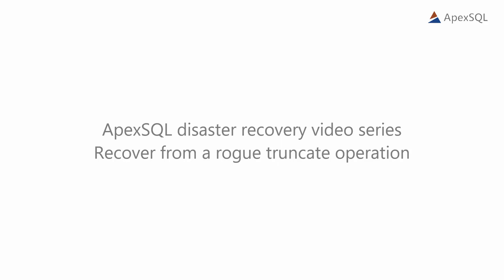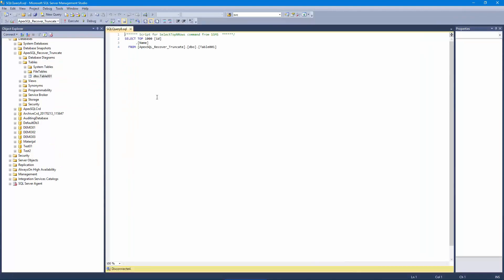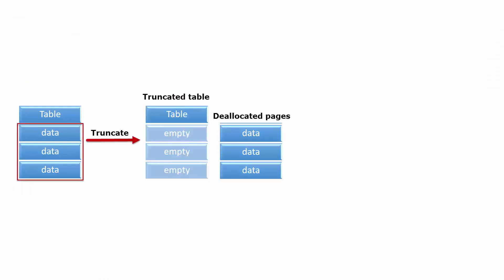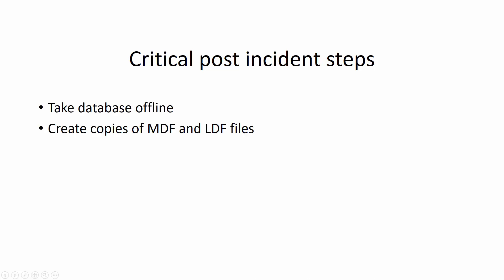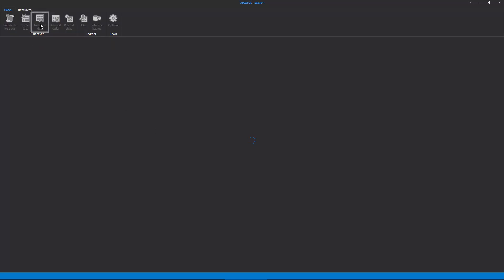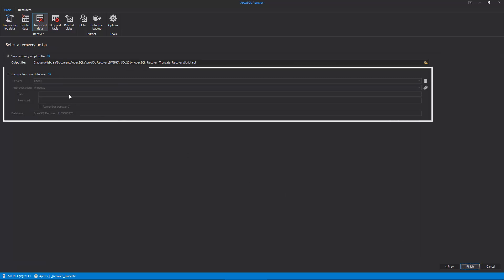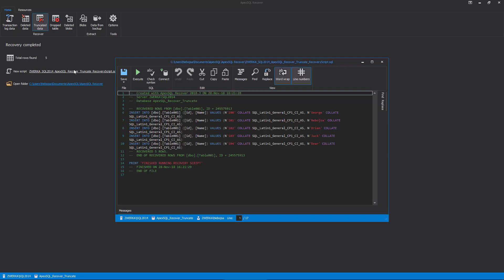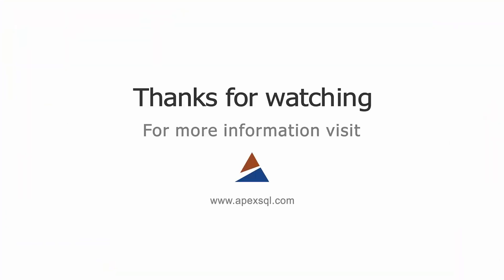ApexSQL disaster recovery video series - Recover from a rogue truncate operation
This video provides a quick guide on how to recover data lost due to truncate operation with ApexSQL Recover, a SQL Server recovery tool, which uses the information from both database files and backups to recover data and structure lost due to delete, drop and truncate operations.